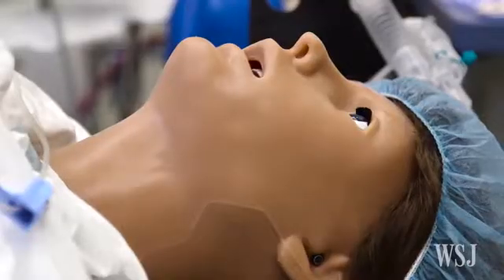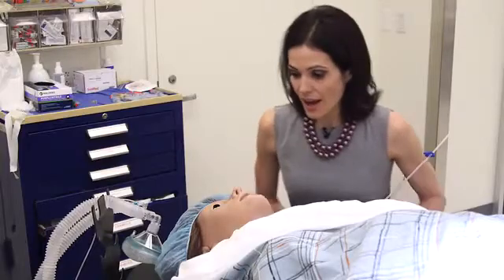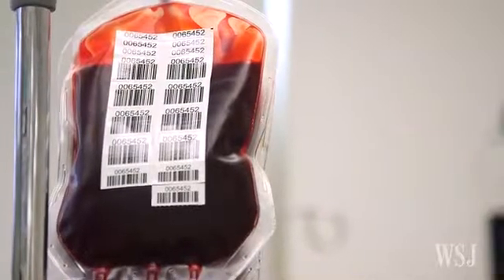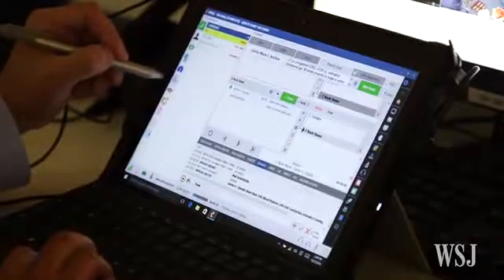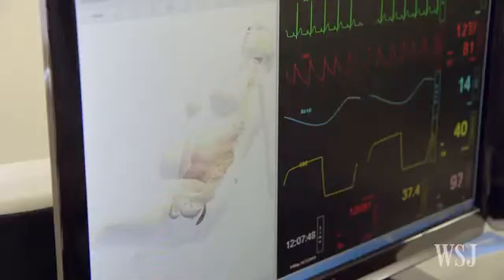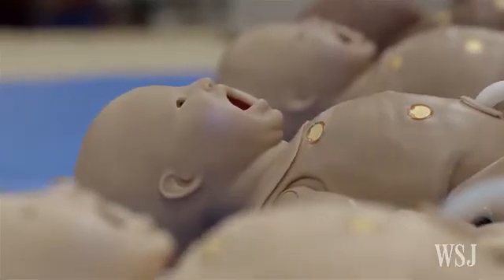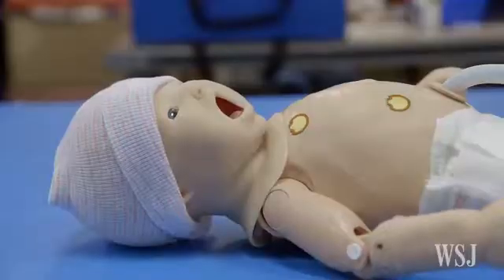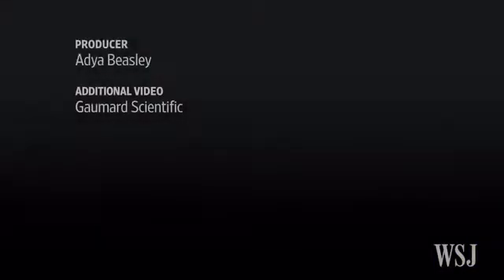Victoria on the WSJ: Pregnant Robot Gives Birth: Tech Meets Medicine